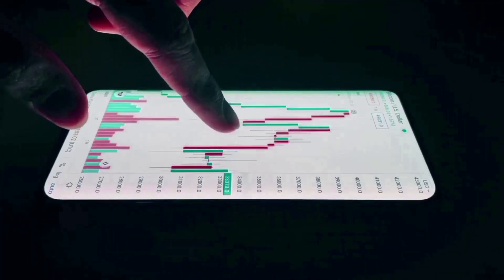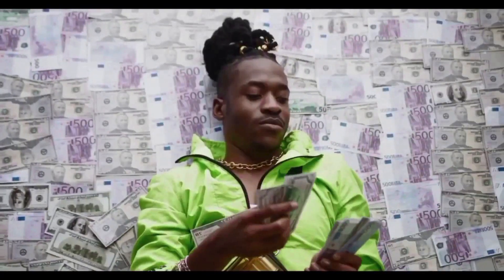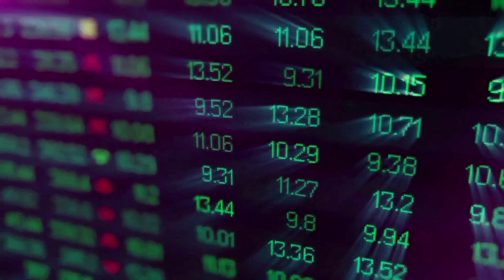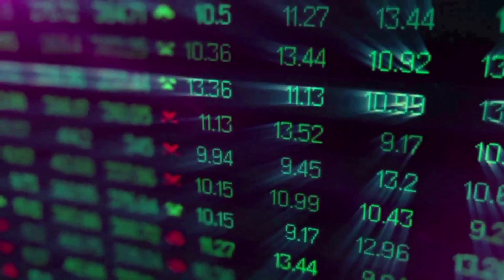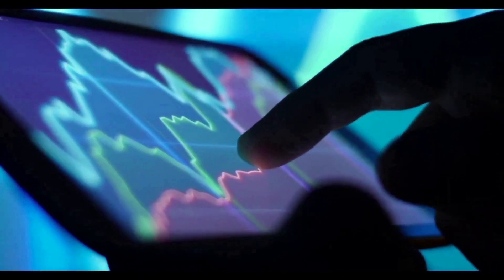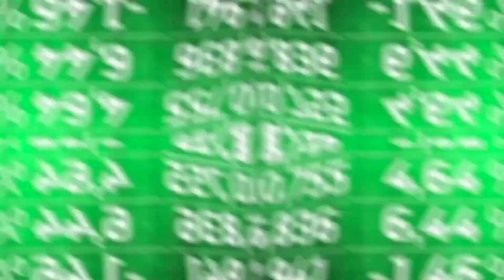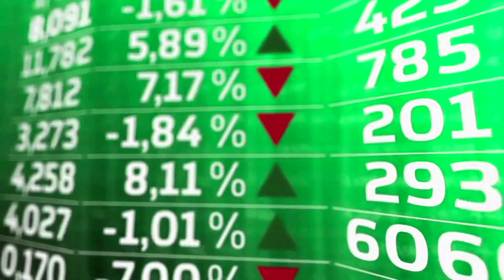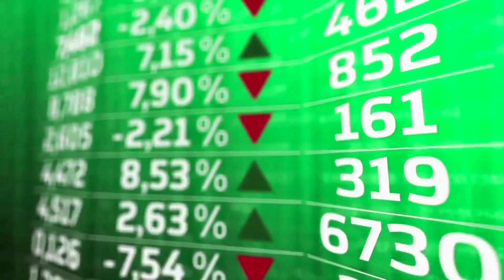ALGO WILL REACH A NEW TARGET?? ALGORAND WE ARE COMING - ALGORAND PRICE PREDICTION & UPDATES